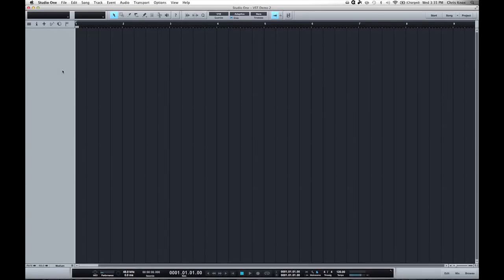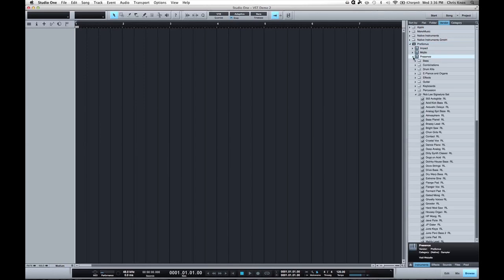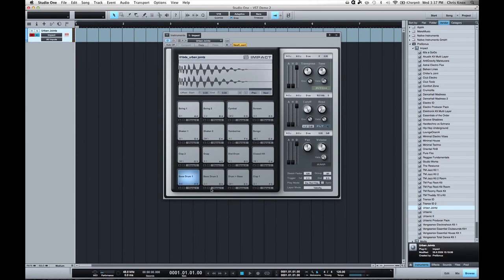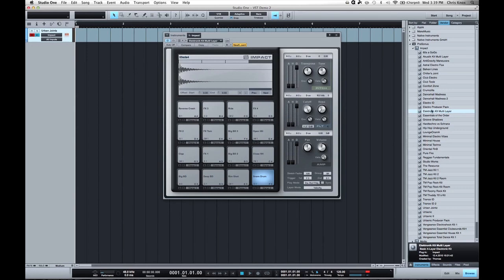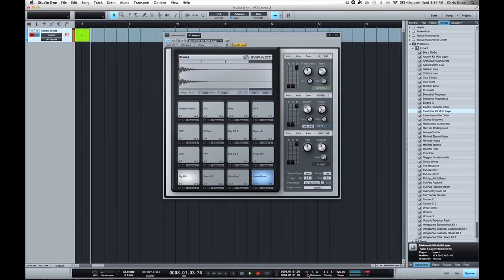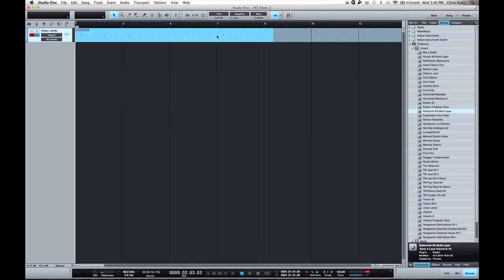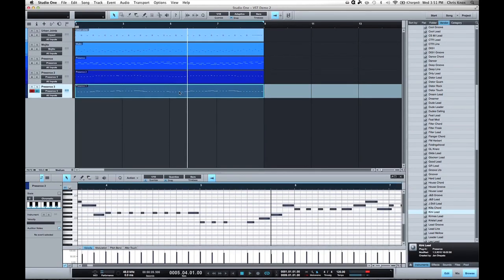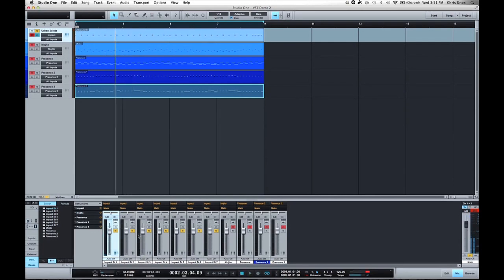Chris Knox - Presonus Studio One Version 2 Virtual Instrument Demo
Presonus Artists Chris Knox demo's how to use some of the Virtual instruments  in Studio One Ver. 2

Note: For an actual song you would definitely add more to the tracks to make it a bigger song and watch the levels that are causing some distortion. The purpose of this video was primarily to show how quick and simple it is to use the virtual instruments in the software. Nothing in the mix or levels of the instruments was ever adjusted.